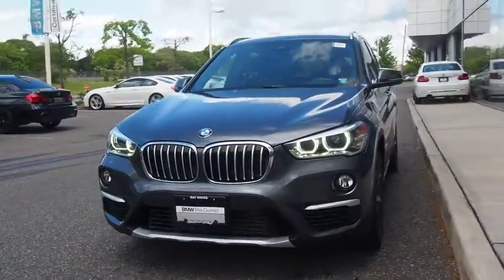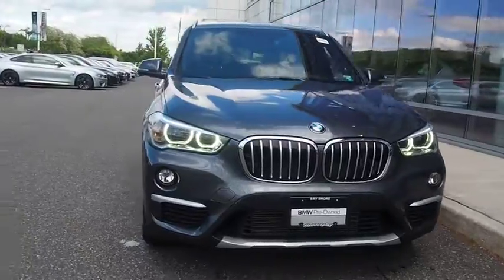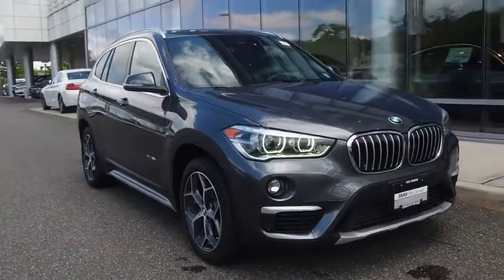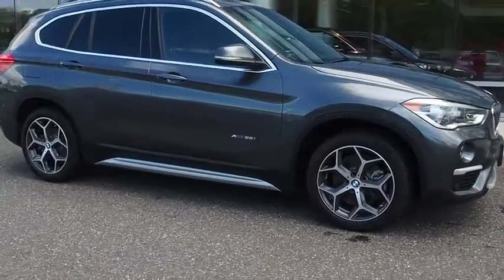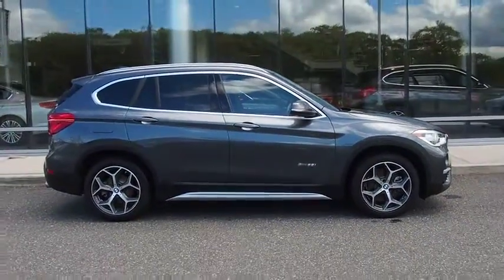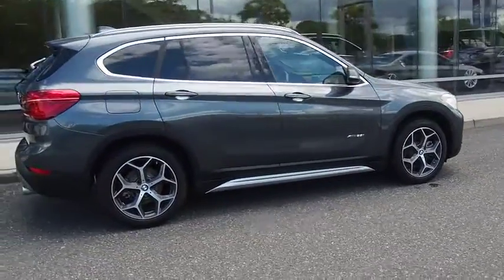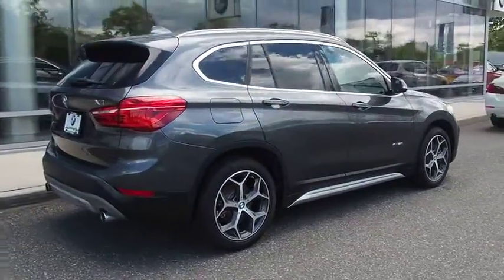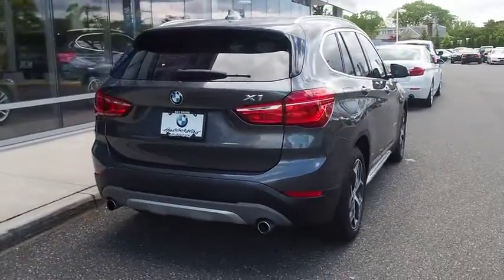2017 BMW X1 Walk-Around Huntington, Suffolk County, Nassau County, Long Island, NY BL2397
2017 BMW X1 Walk-Around

Habberstad BMW
945 East Jericho Turnpike

This BMW X1 has a powerful Intercooled Turbo Premium Unleaded I-4 2.0 L/122 engine powering this Automatic transmission. Wireless Streaming, Window Grid Diversity Antenna, Wheels: 18 x 7.5 Alloy Y Spoke (Style 569).*Packages That Make Driving the BMW X1 xDrive28i An Experience*Valet Function, Trunk/Hatch Auto-Latch, Trip Computer, Transmission: 8-Speed STEPTRONIC Automatic -inc: sport and manual shift modes and Adaptive Transmission Control (ATC), Towing w/Trailer Sway Control, Tires: P225/50R18, Tire Specific Low Tire Pressure Warning, Tailgate/Rear Door Lock Included w/Power Door Locks, Systems Monitor, Strut Front Suspension w/Coil Springs, Sport Leather/Metal-Look Steering Wheel, Speed Sensitive Rain Detecting Variable Intermittent Wipers w/Heated Jets, Sliding Front Center Armrest and Rear Center Armrest, Single Stainless Steel Exhaust w/Chrome Tailpipe Finisher, Side Impact Beams.